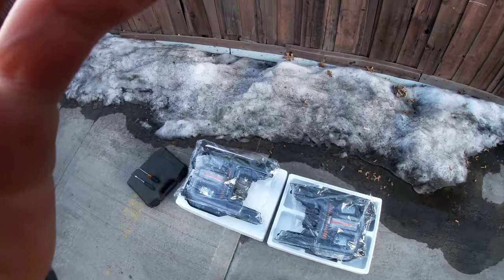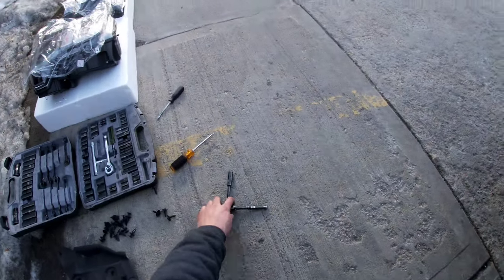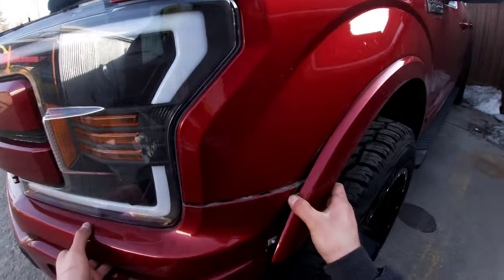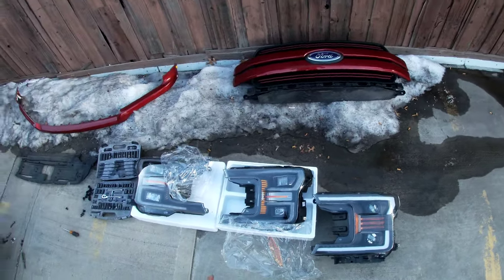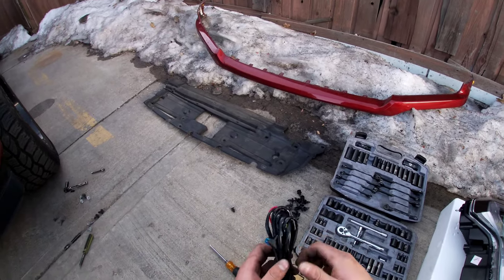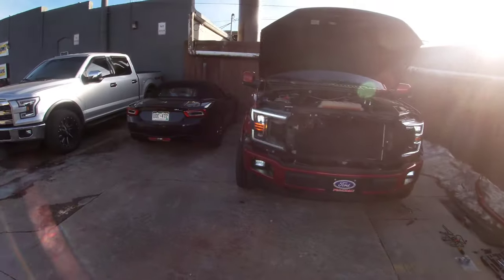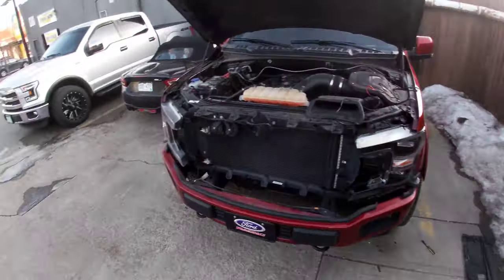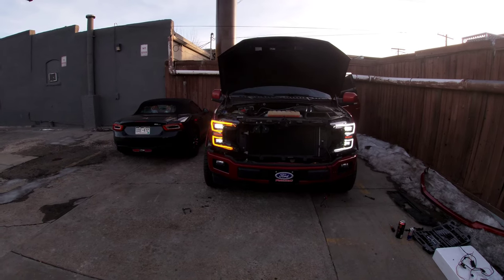2018-20 FORD F150 VLAND LED HEADLIGHTS REMOVAL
I did install video like 3 months ago and decided to upload the install.

Foglights part numbers i got them from tascaparts.com JL3Z-15200-B And JL3Z-15201-B

Tailgate Assist

Short Antenna